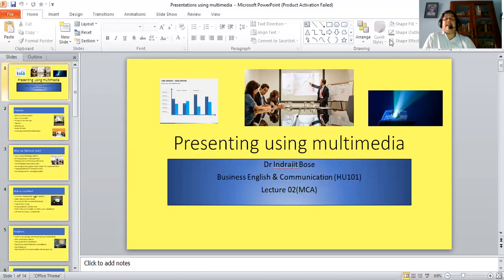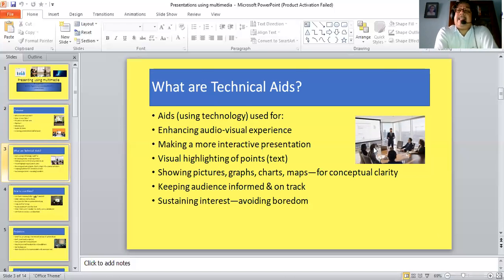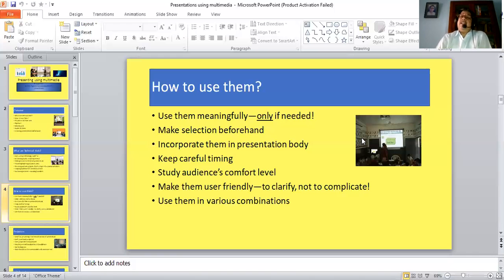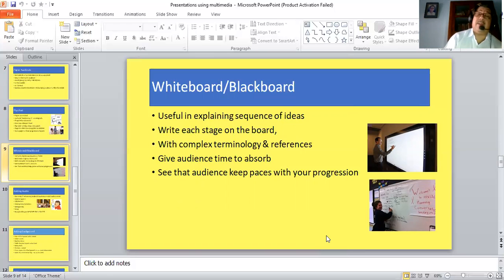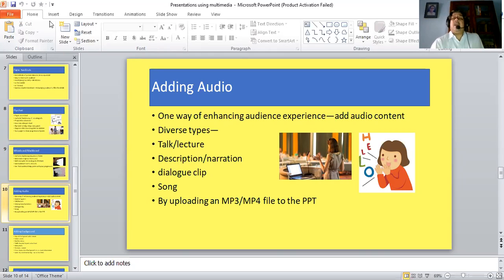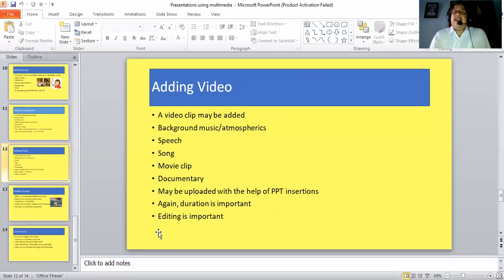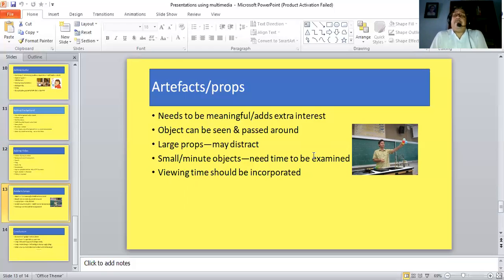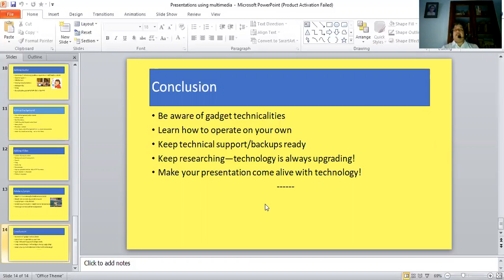Presenting with multimedia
The function and role of technical aids in building up a presentation.